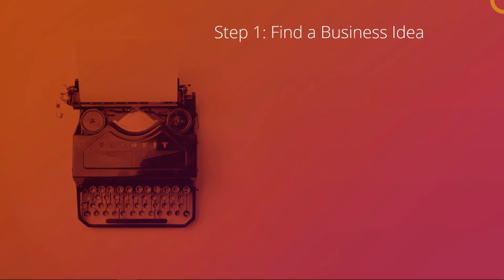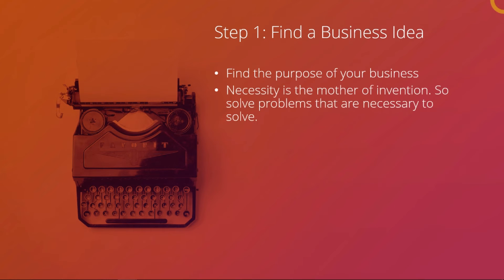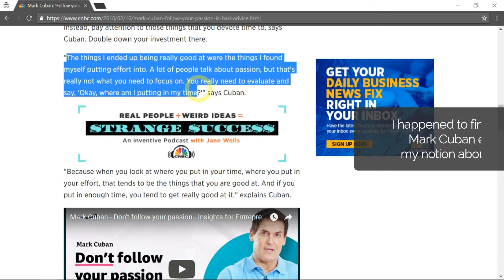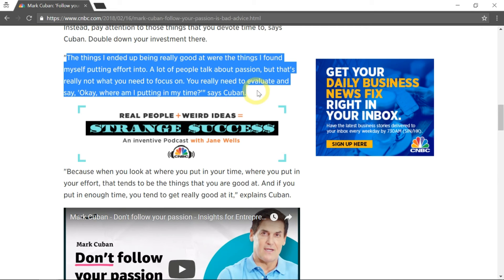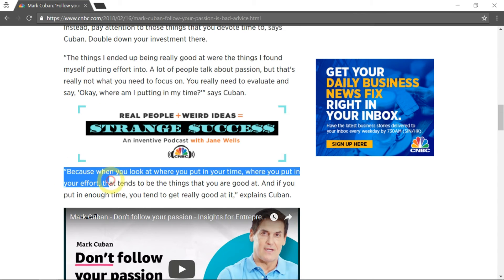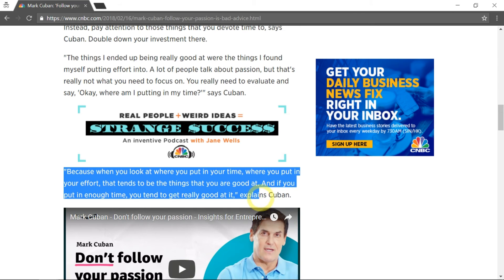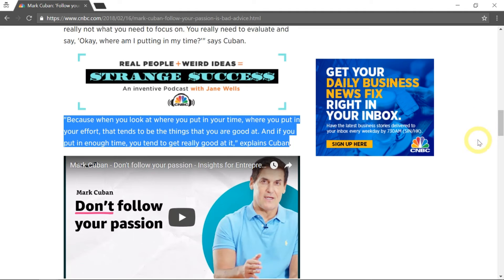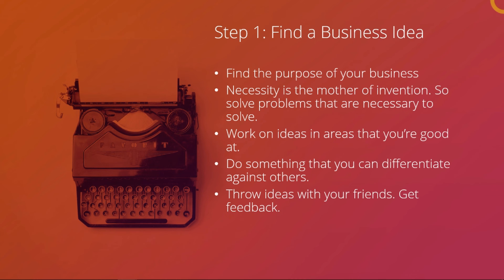How to Find a Business Idea